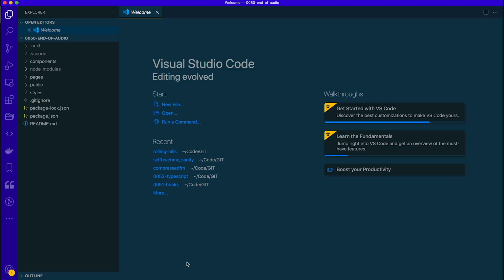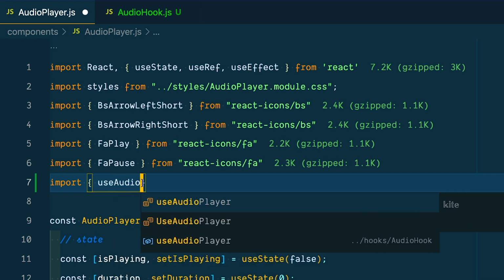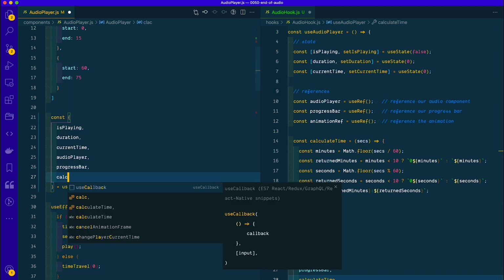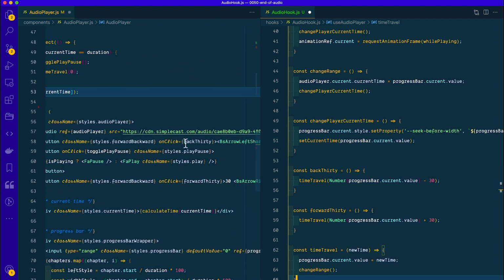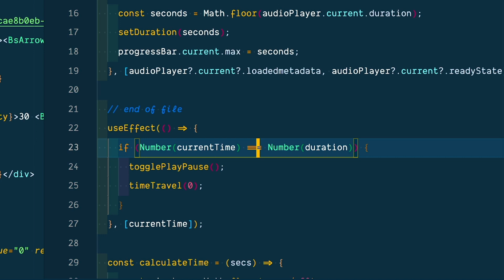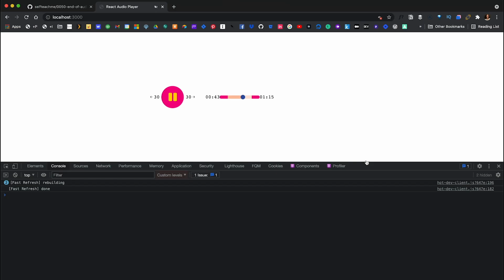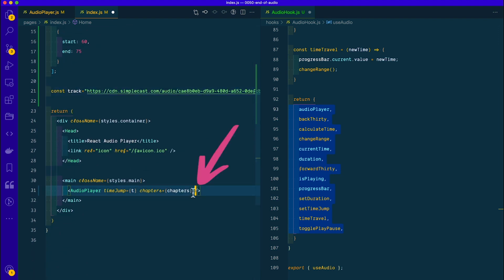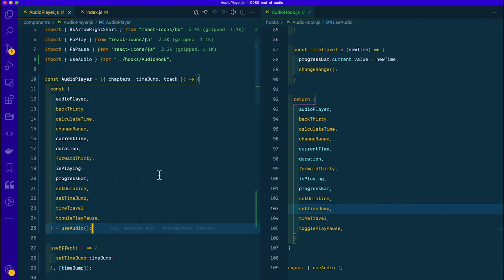Custom Hooks in React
In this video, Amy explains what a hook is and how to set up a custom hook. Using her custom audio player as a starting point, she makes the code more reusable converting it to a custom hook library.

0:00 Introduction
1:31 Getting the Project Setup Locally
3:02 What is a Hook?
4:07 Creating our Custom Hook
18:07 Tidying up our code
19:13 Making our component more reusable
21:09 Prop Types and Defaults

* Part 6 - Creating Custom Hooks = YOU ARE HERE
* Part 7 - Creating a Custom npm package
* Part 8 - Adding an Audio Waveform Image
* Part 9 - Handling Multiple Audio Players on the Page
* Part 10 - Handing off to a Persistent Player